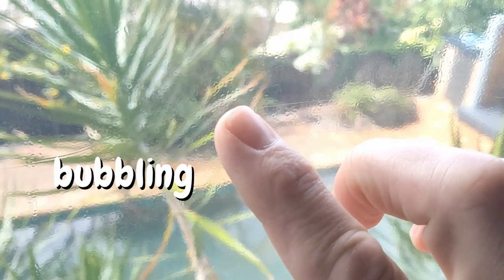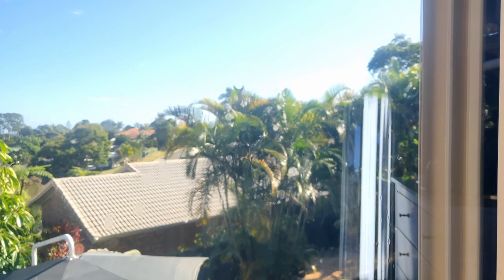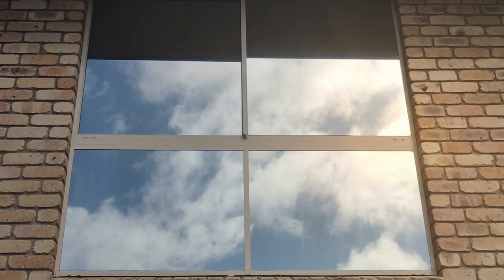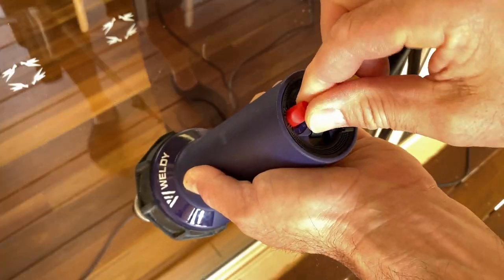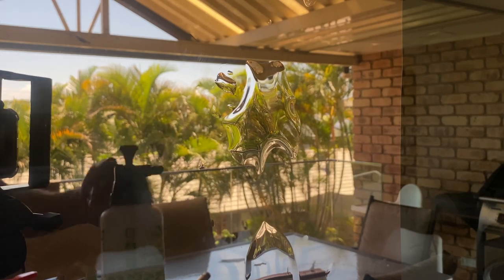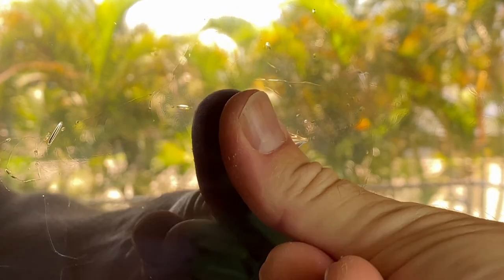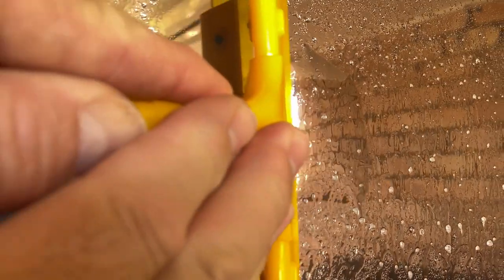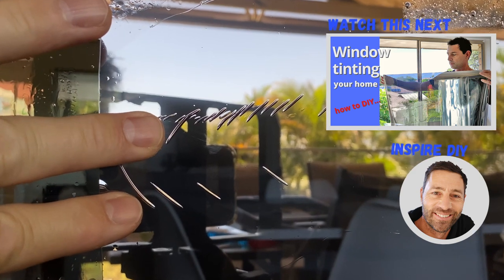What to do about bubbles in your window tint - Inspire DIY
Poke a pin in it? heat it up? what should you do with the little bubbles in your window film / window tint.

luckily little water bubbles are nothing to worry about... they'll disappear within a week as the adhesive in the film absorbs the excess moisture.  Air bubbles are not so easy!

In this video I show you a couple of techniques to remove air bubbles, this works on newer film that is still pliable. if your tint is 'older' you will need to check out this other video instead

It’s great to have you on board!

Static cling window film (easy to remove)

A no-scratch rubber squeegee for window tint application

Window cleaning squeegee or eBay

Reflective window film for daytime privacy
or ebay

Wide blade scraper

'Hot air gun' Weldy Professional

Heavy duty utility knife to suit 18 mm blades
Stainless steel blades 18 mm refill for utility knife
Or 9mm retractable SS utility knife

Johnsons baby Shampoo or eBay

Best selling Window tinting kit (squeegees and useful stuff)